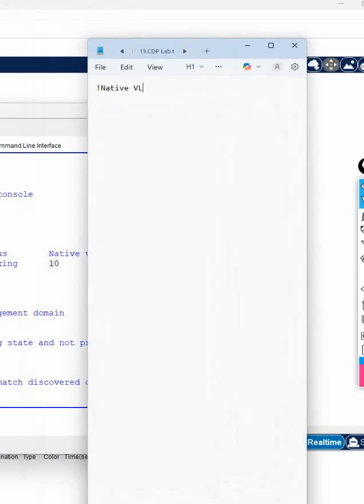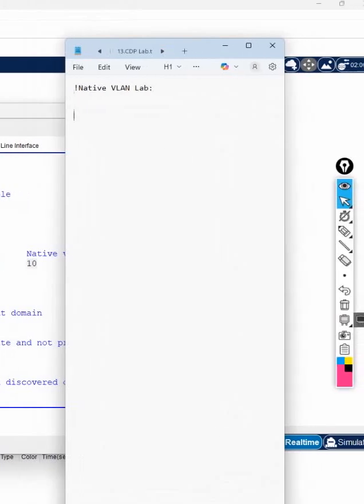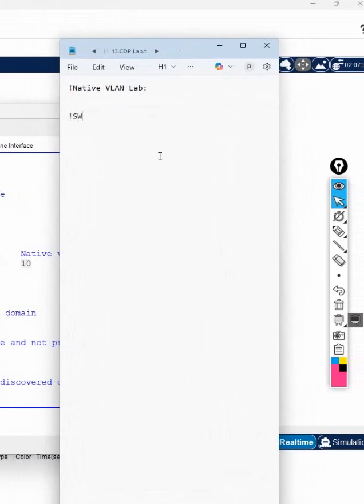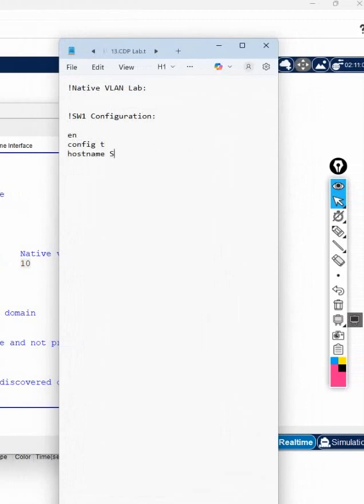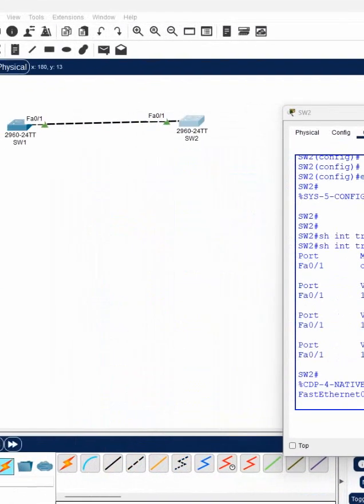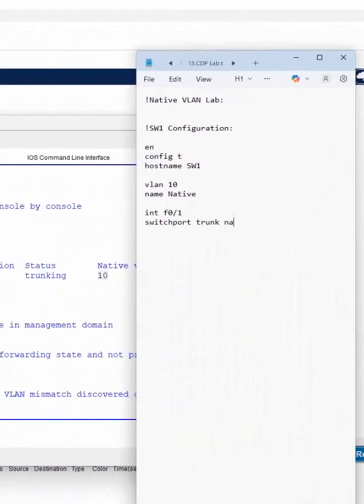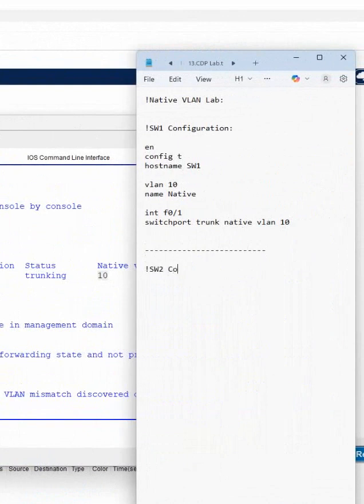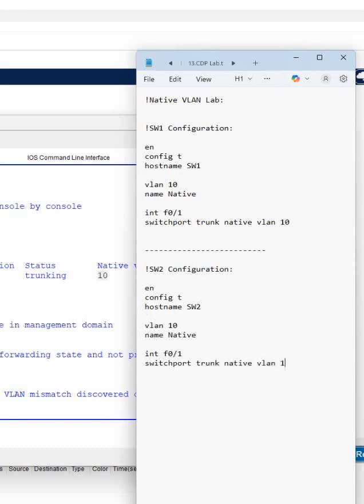3.Native VLAN Part 3 | CISCO Packet Tracer CCNA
3.Native VLAN Part 3 | CISCO Packet Tracer CCNA

Hello Everyone,

In this video we are going to discuss Native VLAN Part 3.
Thanks.

About us:
Thanks